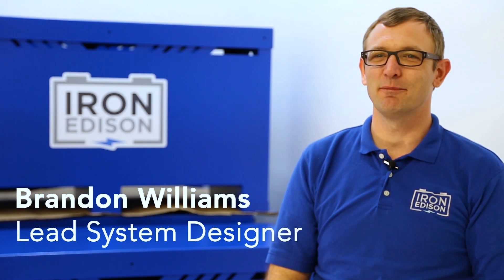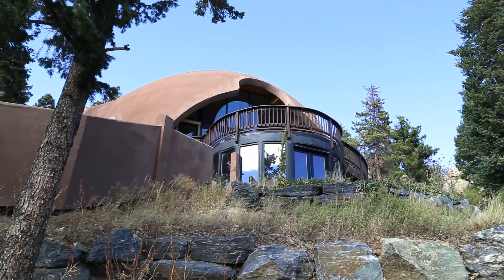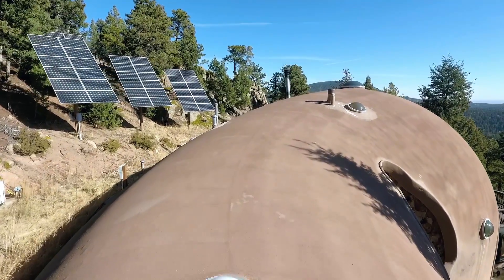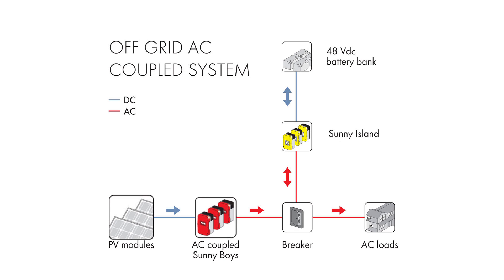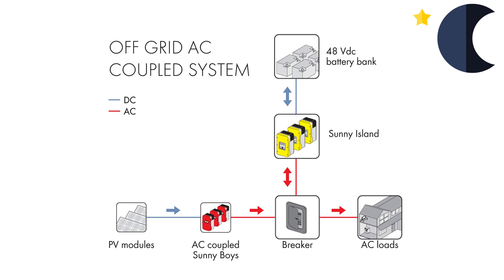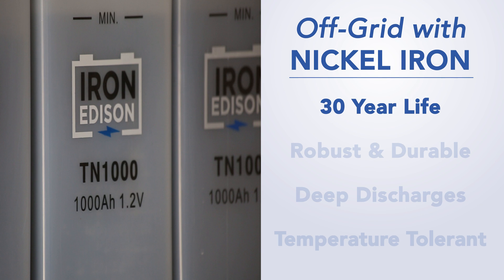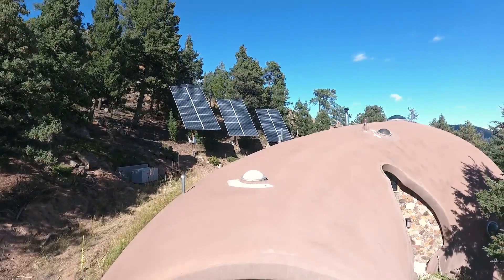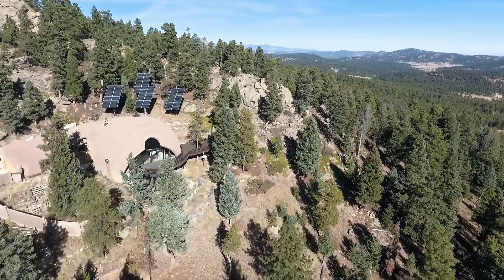System Spotlight: Off-Grid Earthship with Nickel Iron Solar Battery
This off-grid earthship is powered by an Iron Edison Nickel Iron battery with five solar arrays in an AC-coupled SMA system. The system was designed by Iron Edison and installed by Southard Solar. If you have a need for off-grid power, or simply want to provide backup for a grid-tied home, please reach out to Iron Edison at or email to .